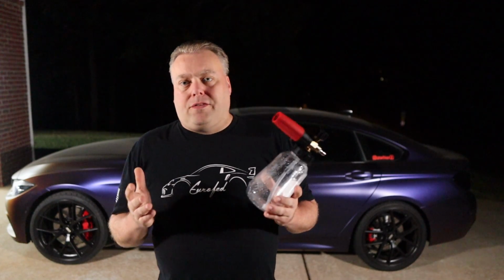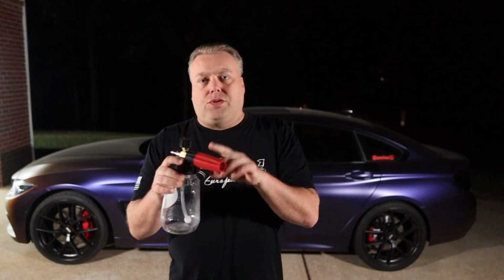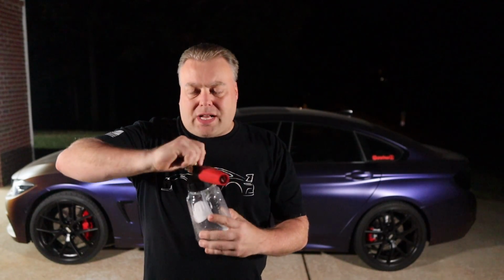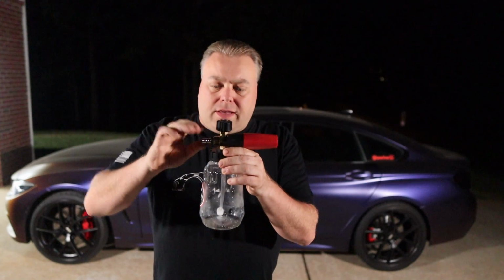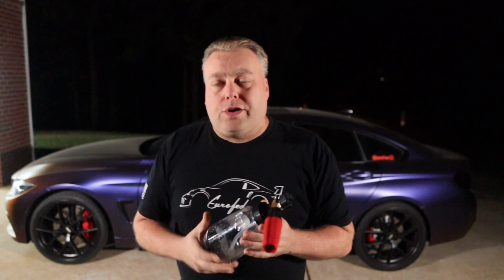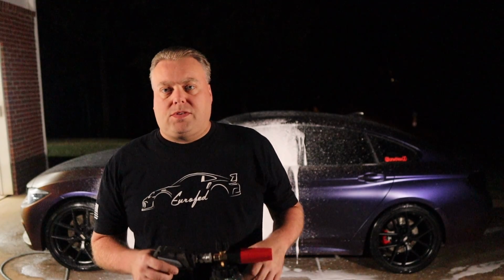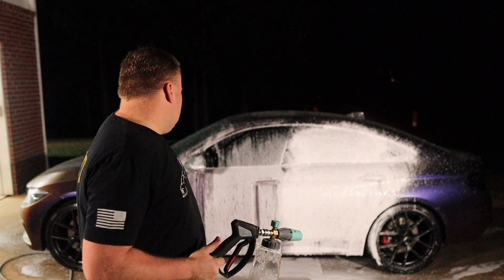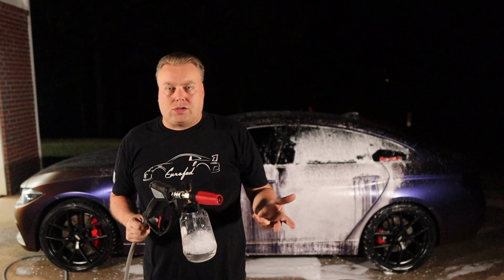New Budget Foam Cannon King? | Raincovo | Review & Testing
Today we see if the Raincovo and its amazing price can make it the King of the Budget Foam Cannons. Features look good, but can it foam. Watch to find out and of course the bloopers at the end.

Raincovo Foam Cannon
Sooprinse Foam Cannon
Active VE52 Pressure Washer

Foam Cannon KEAV Scoring (Videos and Links)
9th - 67.1 - Raincovo Foam Cannon

Pivoting Coupler
PolyEthelyne Foam
Magnetic Cup Holder
SGS28 Swivel Spray Gun
SGS28 Swivel Spray Gun Fittings installed
Pressure Washer
Pressure Washer Hose
Pressure Washer Hose Reel
3/8 quick disconnect
Drill Brush Rim Twister
EZ Detail Brush
Double Pump Sprayer
Water Filtration
Lug Nut Brush
TDS Meter
Power Cord Hooks